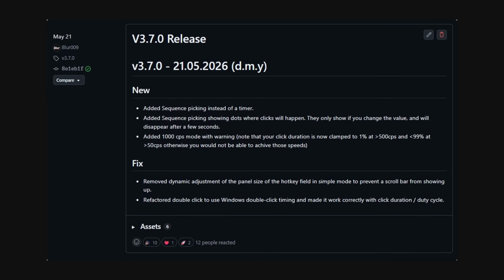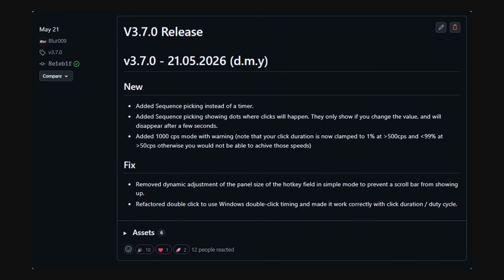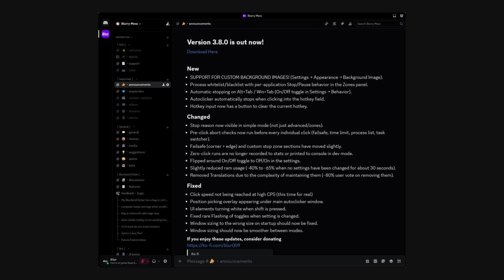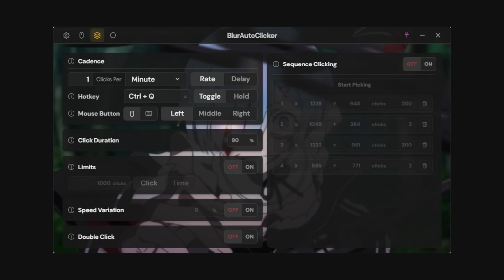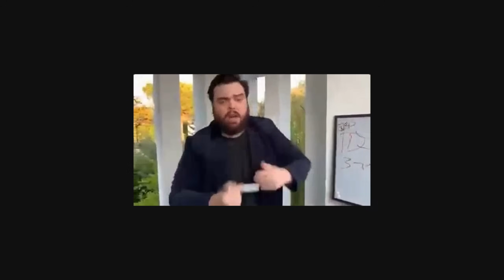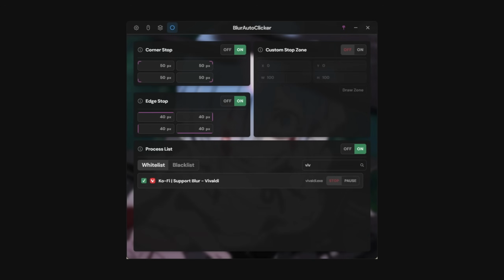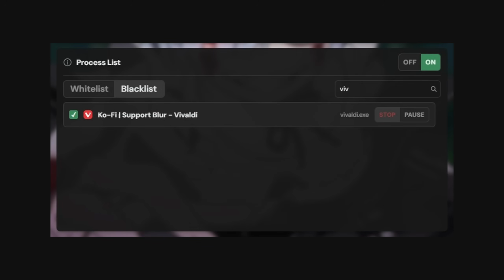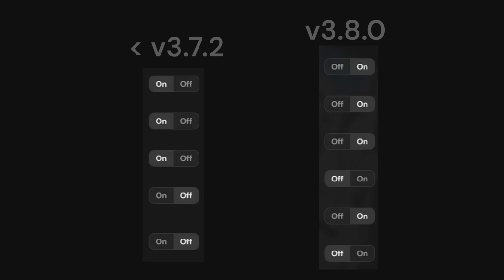I spent 6 months perfecting an Autoclicker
In this video i talk about the newest Release version of Blur Autoclicker. I have been working on this Autoclicker for almost half a year now, and we have come to reach an incredible amount of people. Throughout this time I have improved this Autoclicker more and more. Today marks a step where I am very very proud of where have come. From an Autoclicker that was relatively basic and yet somehow still better than the competition, to something that i think has not a single competitor. This is BlurAutoClicker version 3.8.0

It's still in development and getting somewhat regular updates.

I hope you enjoyed this video as it took me a silly amount of time to make. And if you are actually reading this, remember to have an awesome day and go click some cookies! ❤️